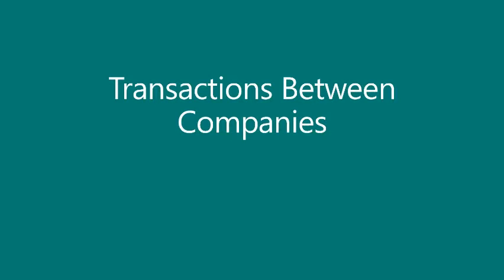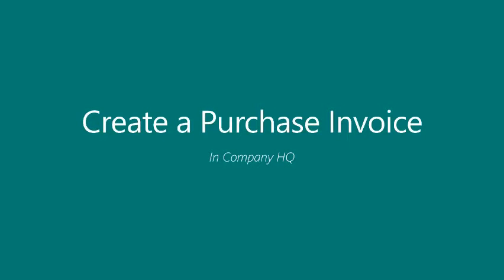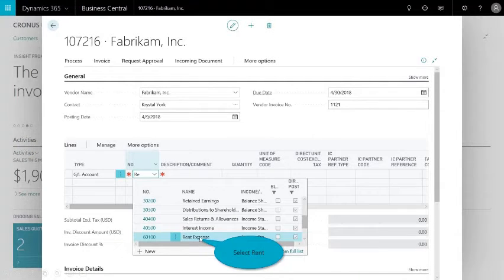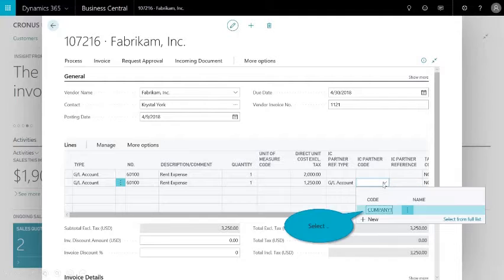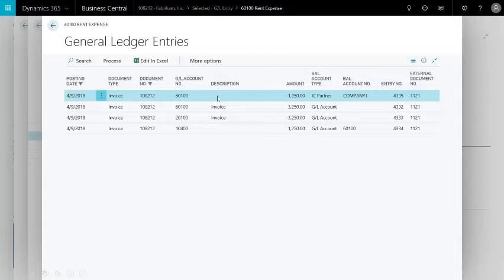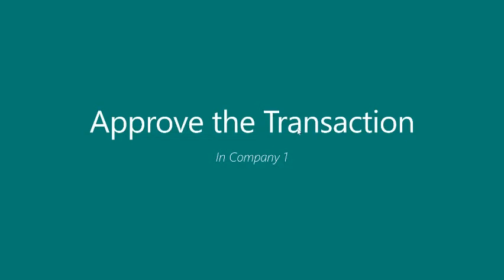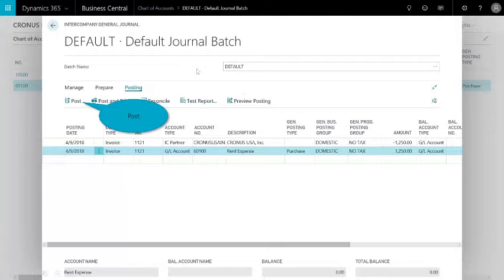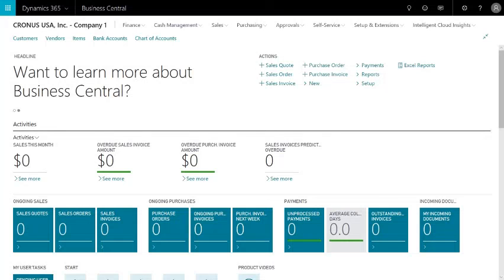Inter company Transactions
In This demonstartion , we show you how to Make transactions entry between Inter companies